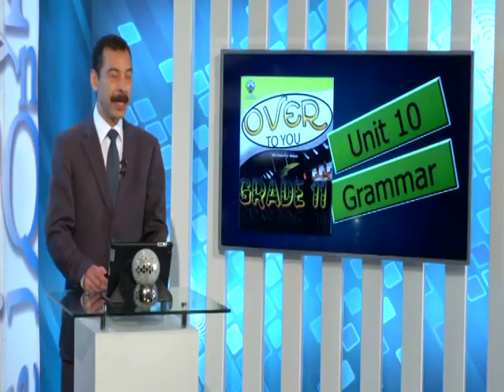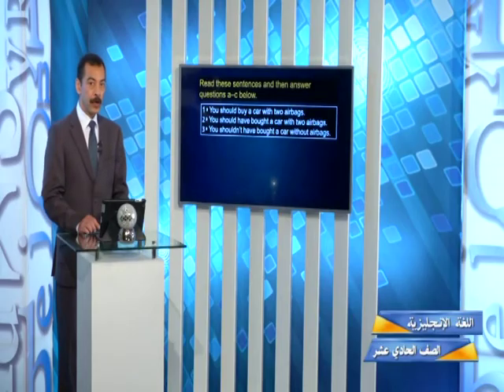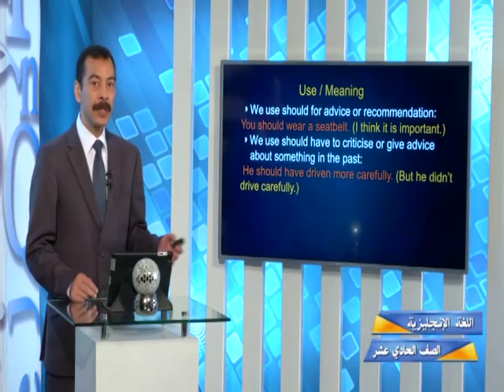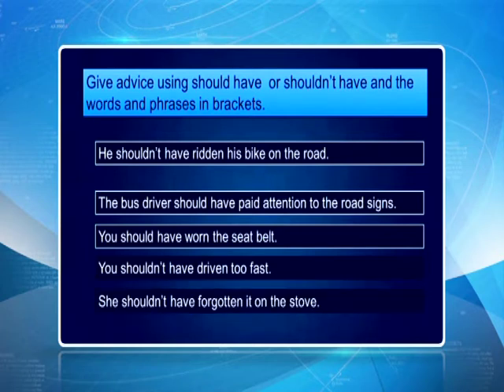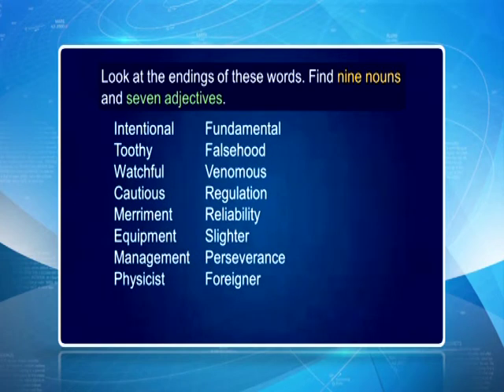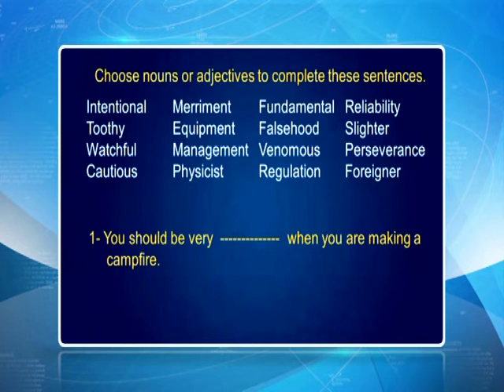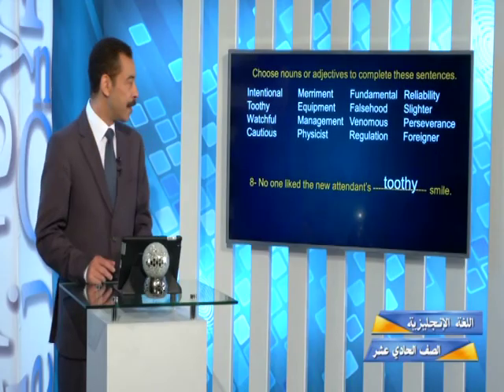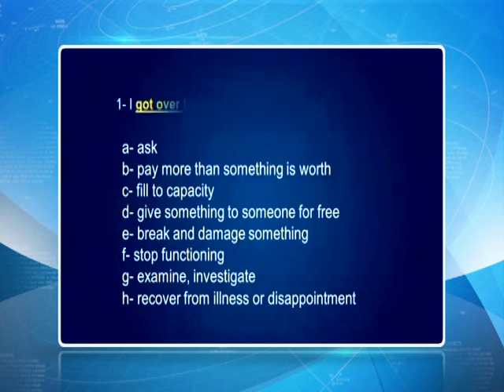اللغة الانجليزية الصف الحادي عشر الفصل الثاني 14